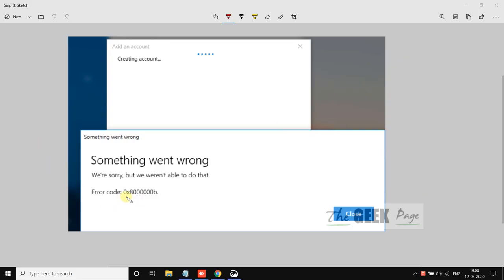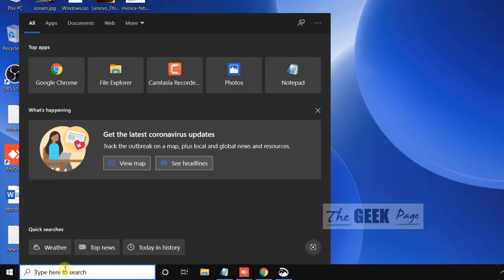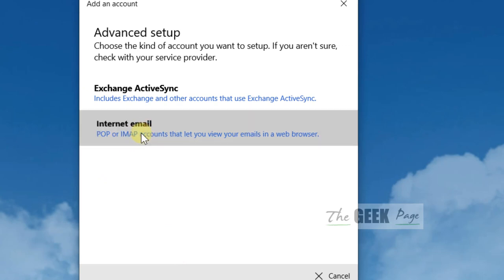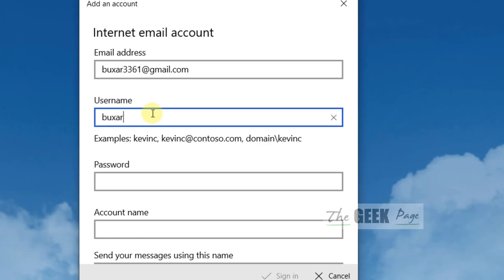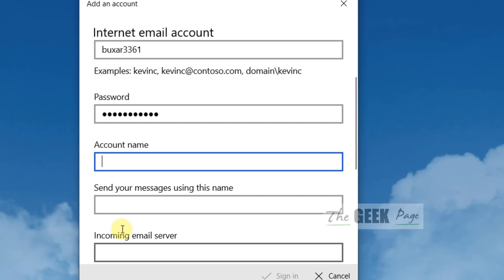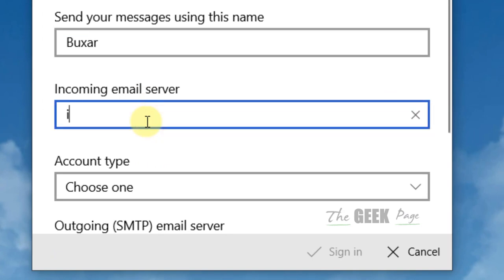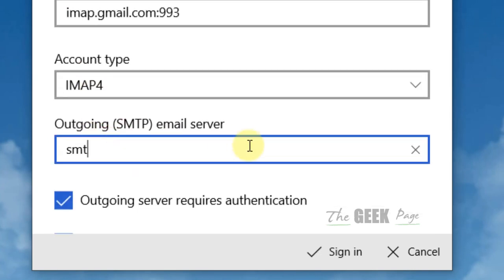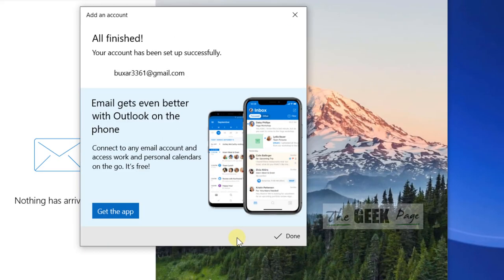Fix Error code 0x8000000b while adding Gmail to Windows 10 mail App